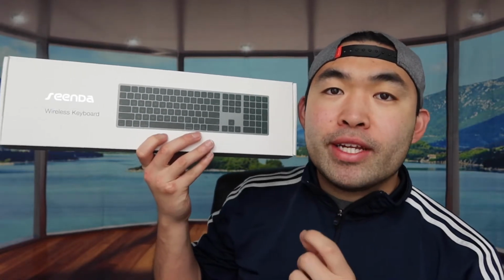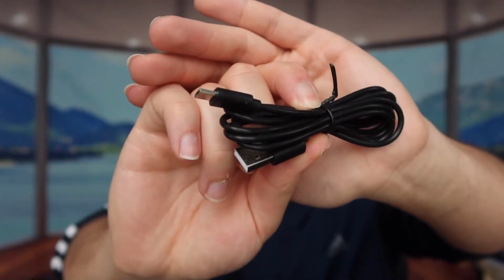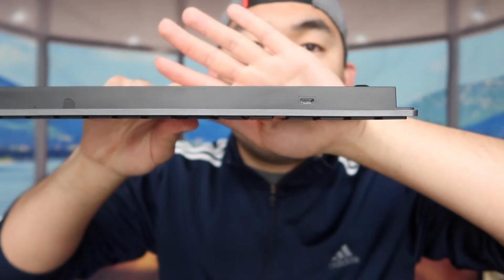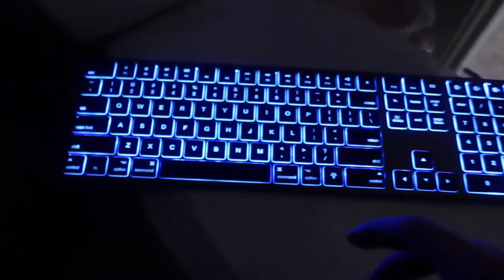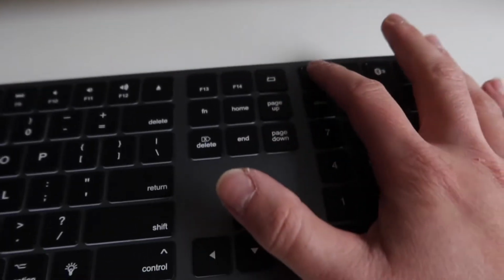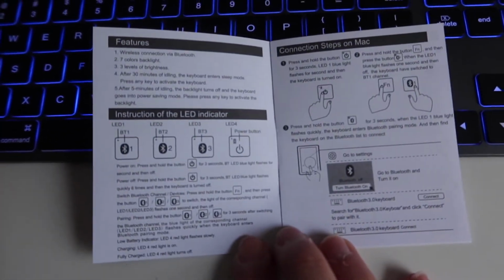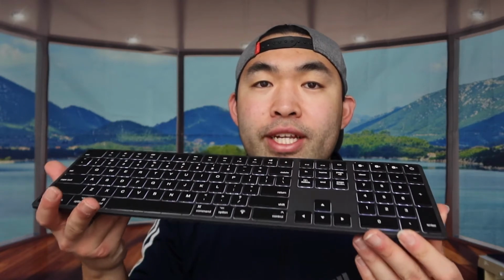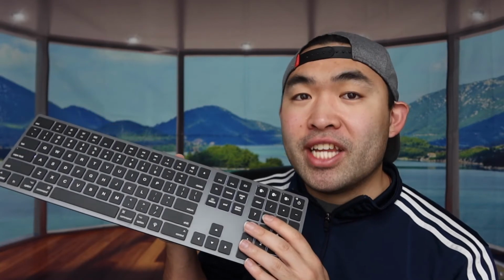seenda Wireless Keyboard w/ Multi-Device Connection Review!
Are you in search for the best wireless RGB backlit keyboard with Multi-Device Connection to use at home or office? Check out the video to find out if this product is for you!

If you want:
seenda Wireless Keyboard w/ Multi-Device Connection